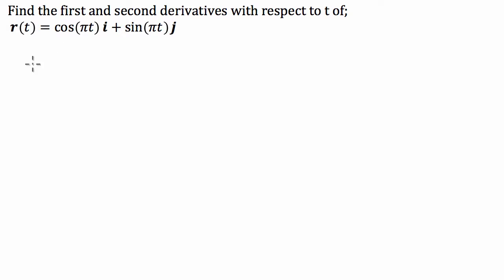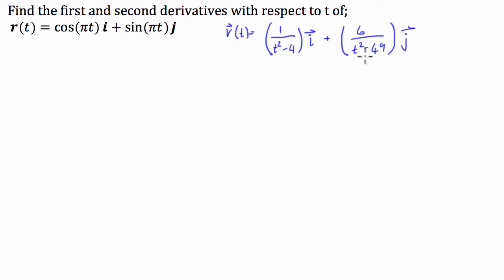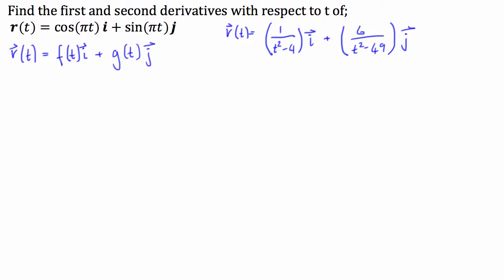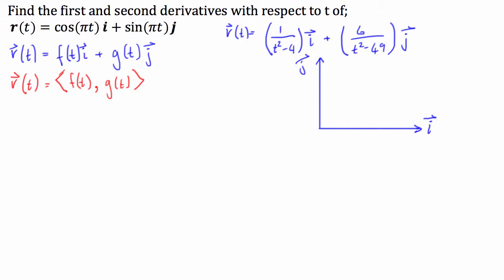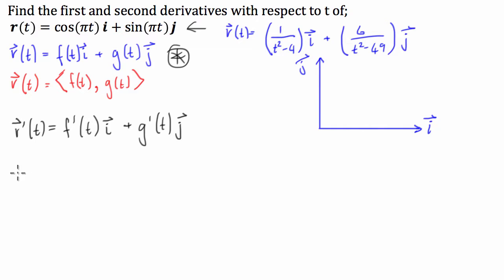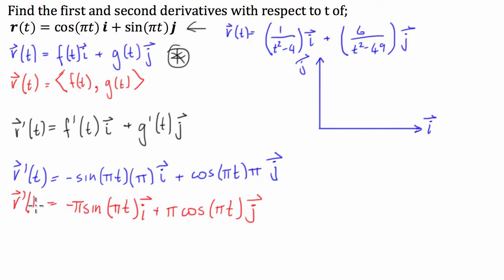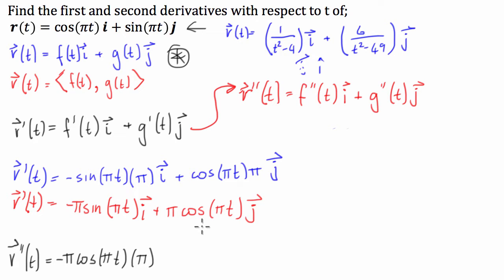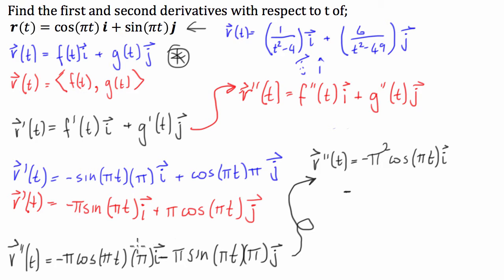Derivatives of Vector Functions (Example)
Derivatives and Integrals of Vector Functions: How to take Derivatives and Integrals of Vector Functions. Focus will be on the Tangent vector to space curves, finding tangent lines to vector functions, and Initial Value problems involving integrals.

In this video I use and example to show how the derivative of a vector function is just a collection of smaller derivatives due to the independence of the each of the component vector functions.